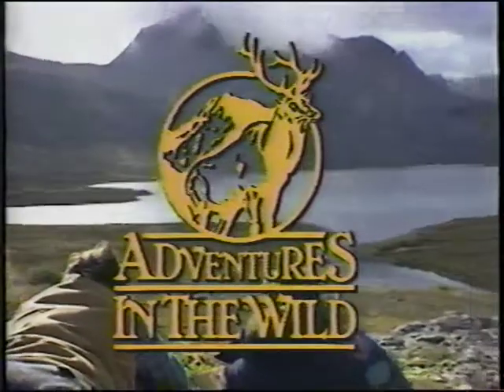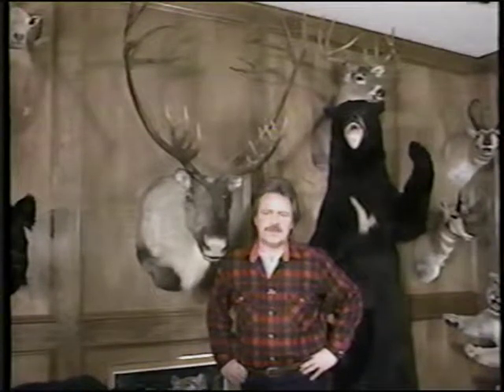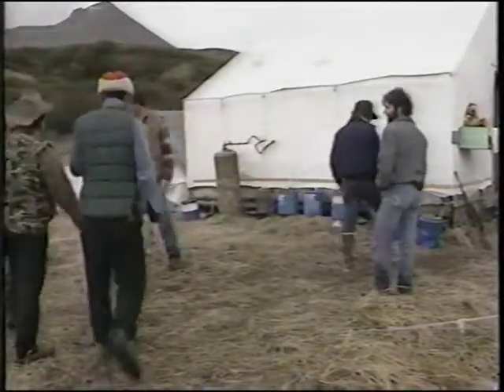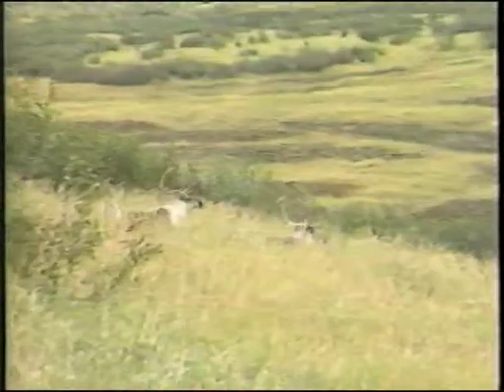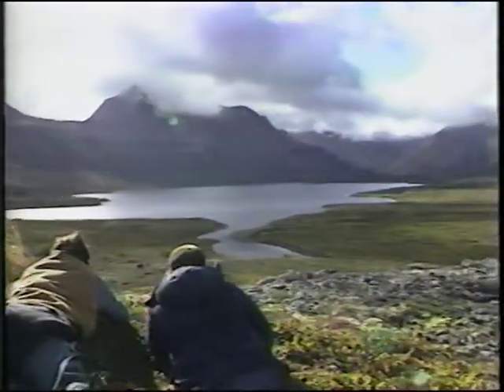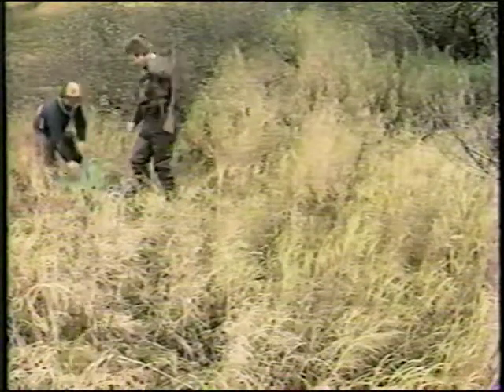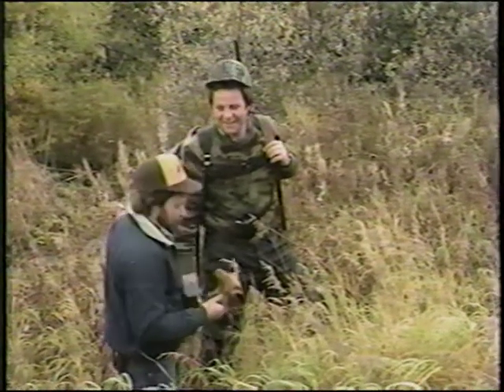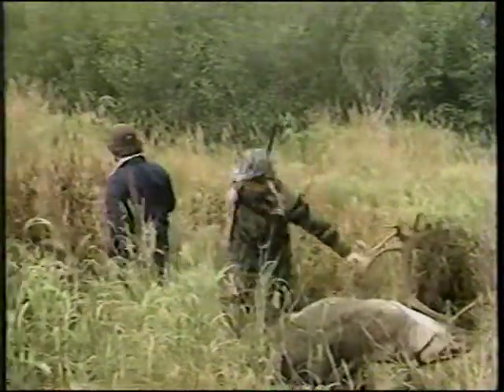ALASKAN CARIBOU TV Show with Dave Embry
Go with Dave Embry to Alaska to hunt on the Alaskan Peninsula for Barren Ground Caribou with Mike Munsey.